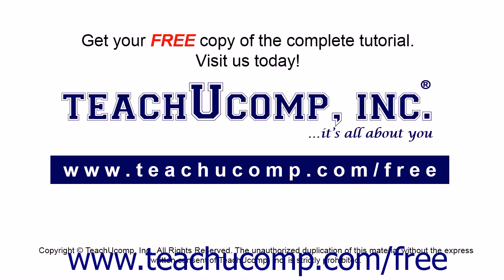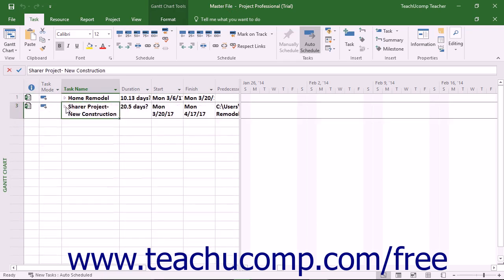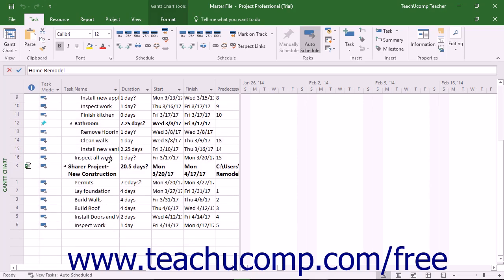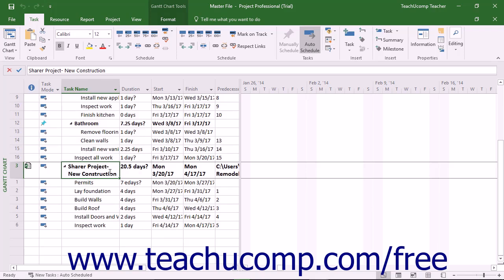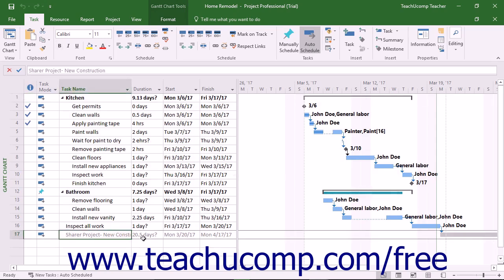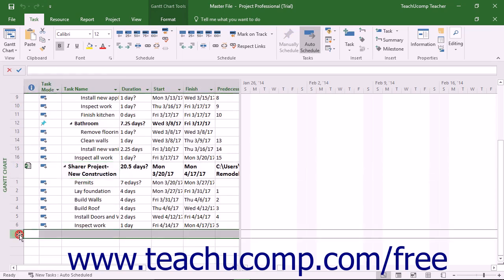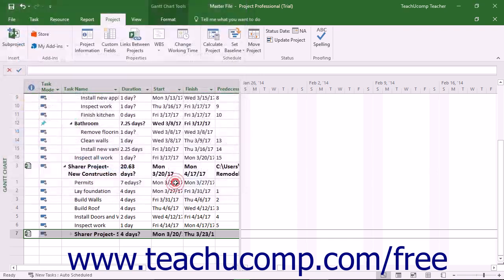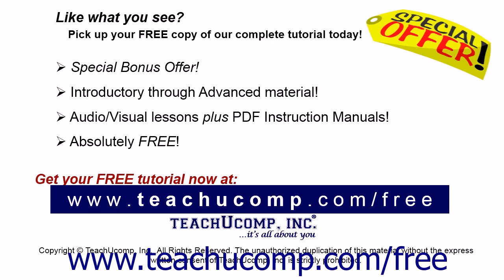Project 2016 Tutorial Consolidating and Linking Multiple Projects Microsoft Training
Learn about Consolidating and Linking Multiple Projects in Microsoft Project A clip from Mastering Project Made Easy v. 2016. - the most comprehensive Project tutorial available. Visit us today!